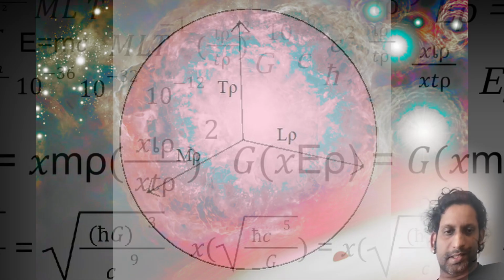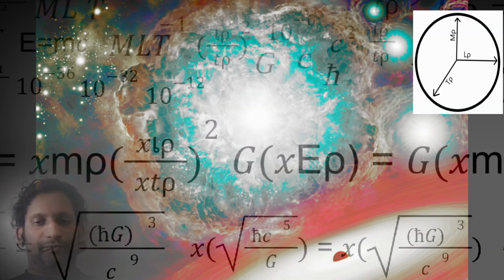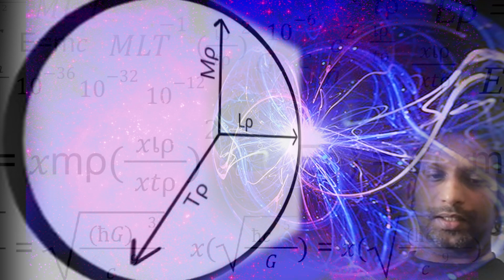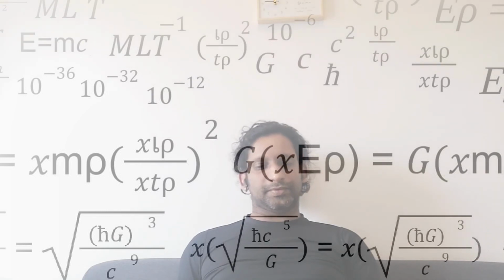Singularities Of Three Types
We are discussing the states of energy and space in the Early universe. We understand that due to the changes in the configuration caused by the dimension, the energy can remain in another state. In this case, the rate of interaction between energy is very low. In this condition, the energy particles mainly interact with each other by gravity. The first chapter discusses until the energy particles in this state combine to form the Big Bang Singularity. The formation of the Big Bang Singularity is a process that has been going on for many billions of years. We discuss three possibilities for how a singularity can be formed. We find that the imbalance in the ratio between space and energy creates the conditions for the primordial particles to come together. This is one of the main reasons why the Big Bang happened at such a particular time. The second chapter is the ensuing Big Bang. We try to trace the Planck era, the Inflation era, and the other phenomena that occur after the big bang, in the little things we do in our daily lives. The Big Bang was never an explosion. The Big Bang is the breakdown of two equilibrium states of interaction. We have three different scenarios here at the same time as the big bang. The new time, which begins with the Big Bang, will be added to the space. A new space-time will be created there. Space-time must have been created along with the Big Bang. Another feature is that the space undergoes corresponding changes during all these processes. We can also consider the changes in space as a major cause of the Big Bang. Space is flexible. The next chapter is about the universe expanding within a gravitational frame. The pressure created as more space is absorbed within this frame is accelerating the expansion of the universe. The uniqueness of this chapter is the structure of the universe accordingly to this idea. We discuss two possibilities for accelerating the expansion of the universe. It can be said that the universe is expanding towards another big bang. If energy was absorbed into the center of the universe when the Big Bang Singularity was formed, then space is absorbed into the center of the universe here. The next two chapters mainly explain gravity. The repulsive nature of gravity is also discussed here. Here we explain how small objects create their space-time within the space-time of an object with a large mass. For this, a model of a system consisting of the Sun, Earth, and Moon is presented here. Here we can find the real cause of events like the Baryon asymmetry that occurred after the Big Bang. The question here to discuss is to what extent an energy form that is filled in the Planck volume will affect space. This chapter examines the concept of the dimensional configuration of energy in more detail. More discussions are being done here to understand the two states of energy. Time is discussed here as an important topic. Explains in detail the concept of time travel. Trying to understand its possibilities. Here we understand why particles exhibit dual properties. In the future, we can develop this concept into a technology suitable for space travel.
To read the book "The key to the secrets of the universe", please go through the link.

You may be wondering why religions and socio-economic environments are being dragged into this book that discusses purely scientific matters. The progress of mankind depends on the progress of science. Both of these conditions slow down scientific progress. If there is another world war, these two things will be the main reason for it. Therefore, people need to understand what religions are. The last chapter describes very simply the origin of religions and their present state. What is being done here is not to criticize any religion but to point out its ill effects. It is not good enough for us to oppose someone's beliefs. Similarly, it is wrong to say that our beliefs apply to others too. Second, most of the world's industry is concentrated in one particular country. This will create massive economic inequality and unemployment in other countries of the world. An industrial giant in your country is setting up its factory in another country in order to reduce production costs. But when they sell the product in your country, they do not reduce their price. In effect, they want to create unemployment in your country and also want to sell their product to you. The last chapter focuses on discussing these two issues.